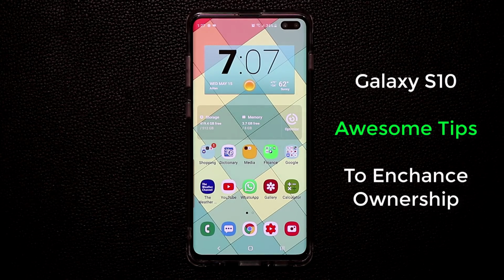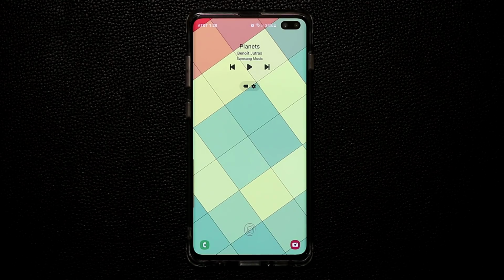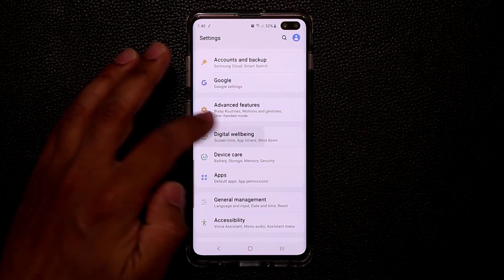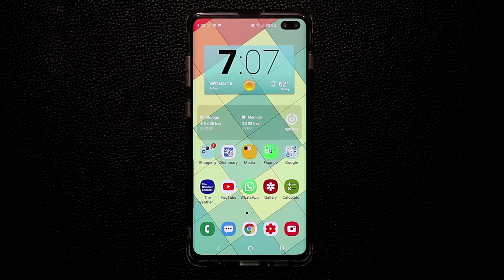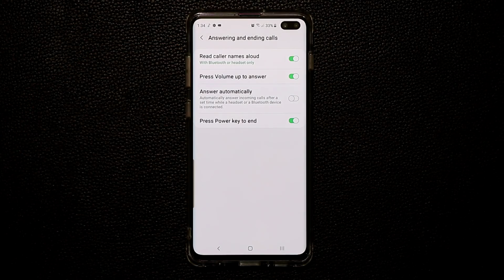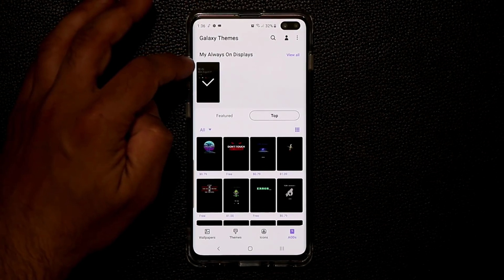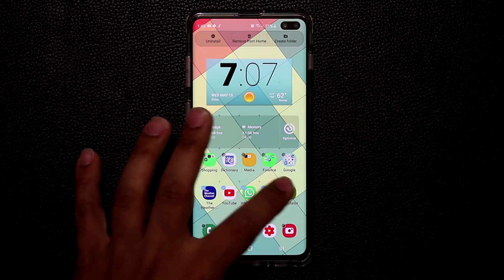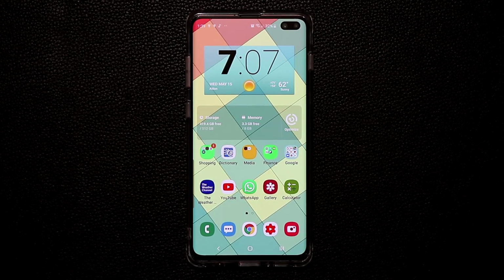Samsung Galaxy S10 - DISCOVER These Useful Tips and Tricks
Samsung Galaxy S10, S10e and S10 Plus are amazing smartphones full of deep and rich features. So in this video, I will share some really cool tips and tricks to further enhance your ownership.

Companies can send product to the following address:

Attn: SAKITECH
135 S Springfield Rd. Unit #681